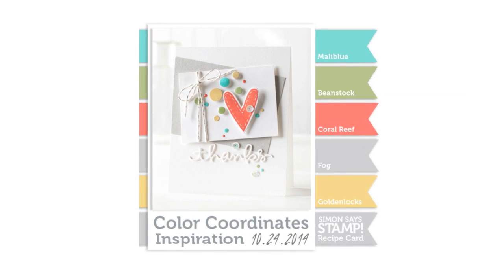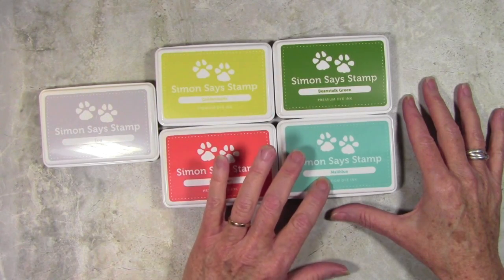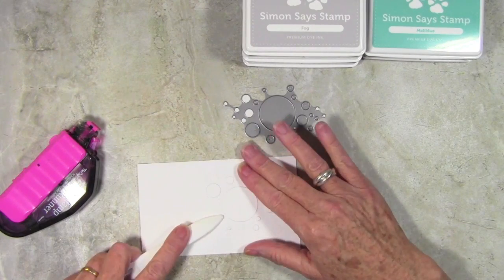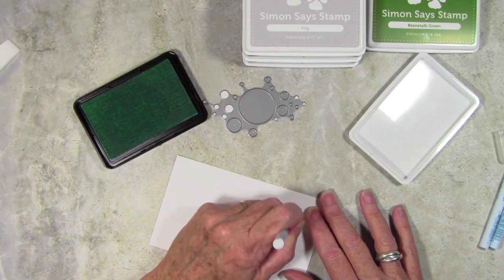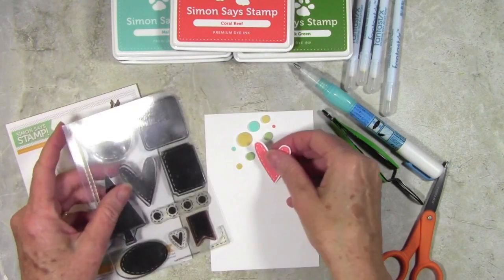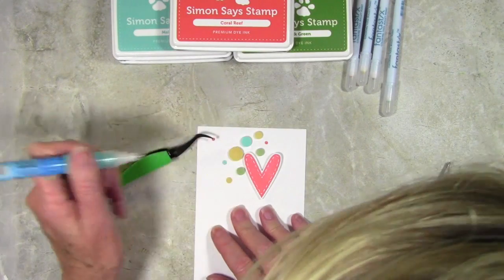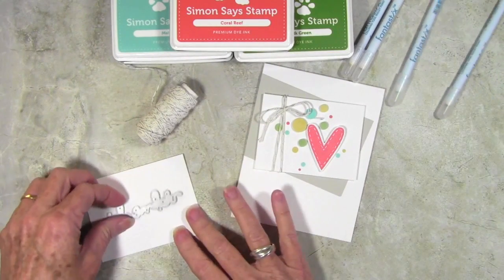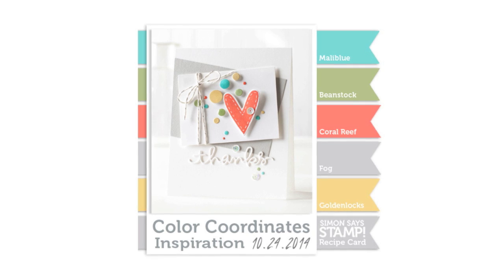SSS Color Coordinates Recipe 10.24.14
Shari uses Simon color inks to create a coordinating color recipe.